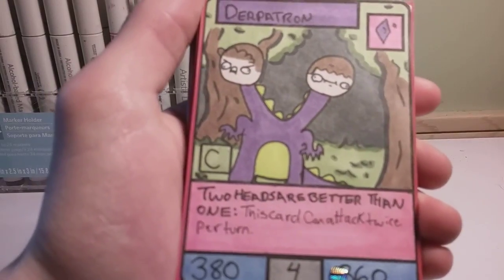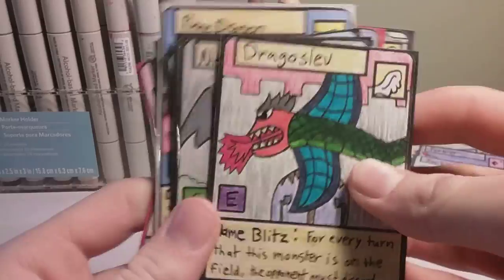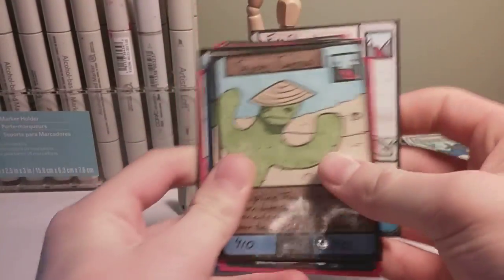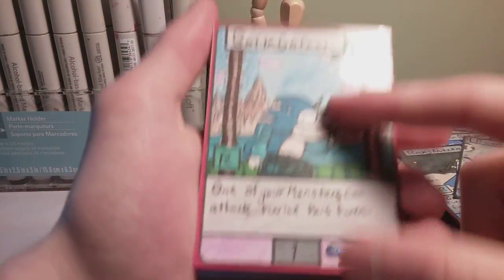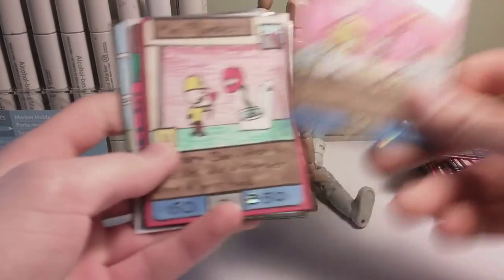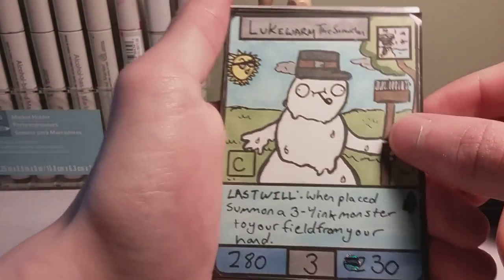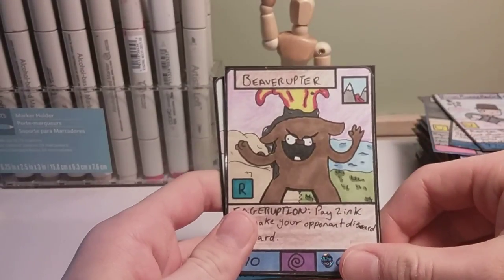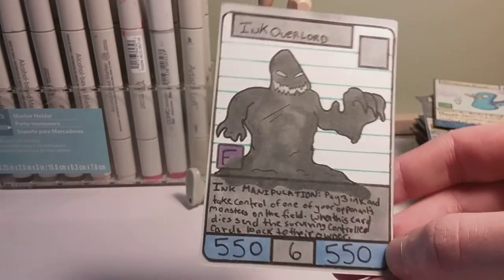Sketch Book Chronicles Full Set 1!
Its page cards not spell cards